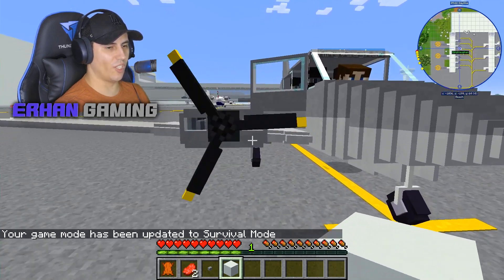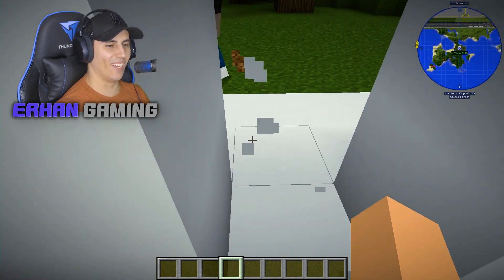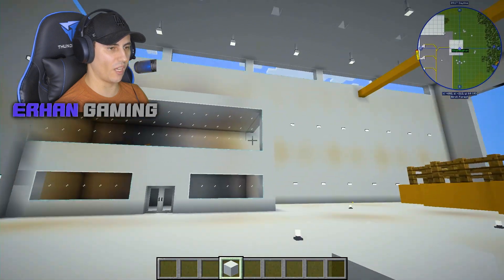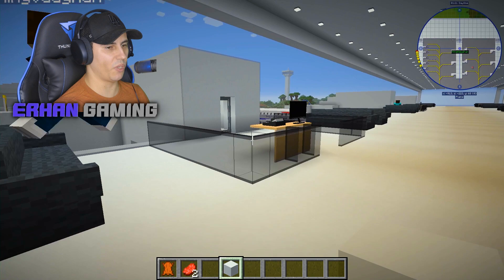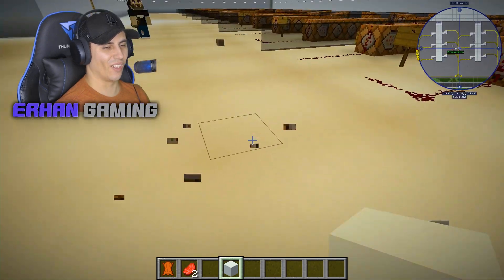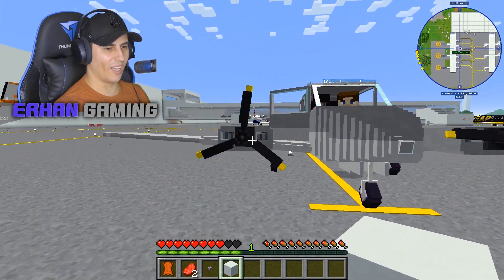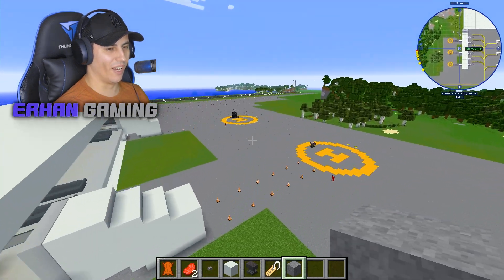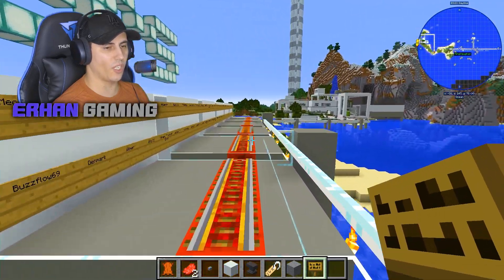Building The Best Airport In Minecraft! (Minecraft Ep. 57)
OPEN THIS DESCRIPTION TO READ MORE

He's English, which means he might even offer you tea.

✔️ If you have a comment request, make sure you begin with "Yo Erhan" so I can easily find your request via the search function!

2. Like the video.
3. Comment "Put me on your wall".

You will be put on the wall in the next Let's Play until the wall is fully covered with signs!

✔️ WANT TO SEE SOME OTHER VIDEOS YOU MIGHT LIKE?

**I just realised it went from 52 to 53, that's because my mic was disconnected on this episode and it got canned! Sorry.

Or you can check out the "Let's Play" Playlist for more videos!